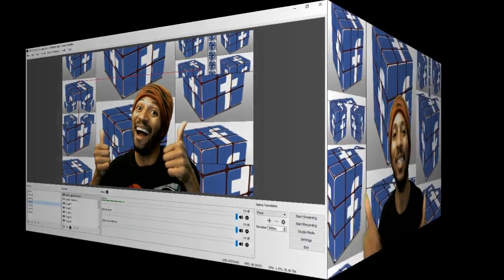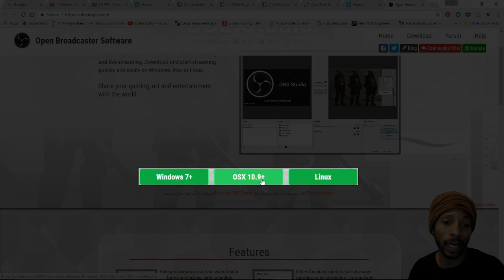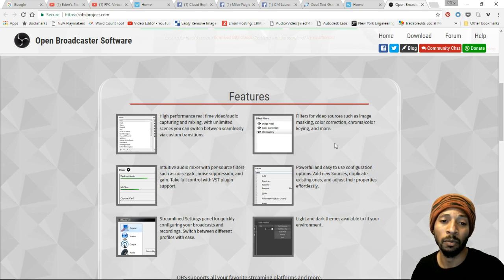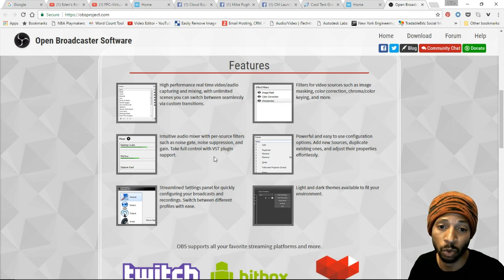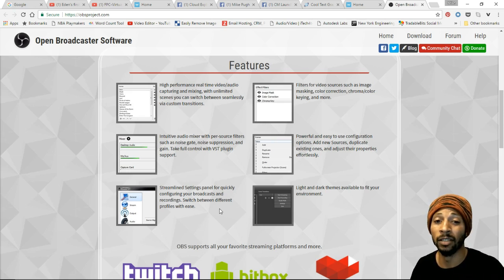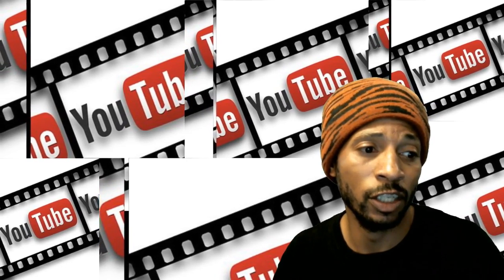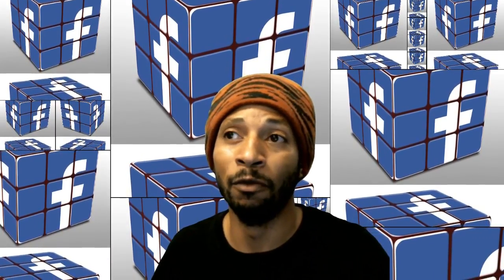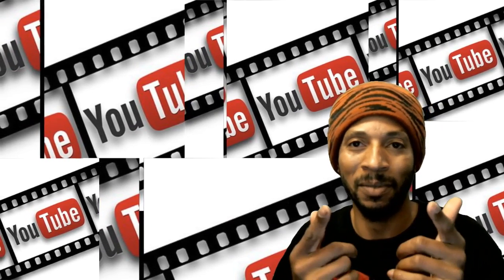OBS Tutorial Teaser - YouTube and Facebook Live Backgrounds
OBS Studio is a spectacular tool for YouTube creators, but also for any video creator platform. It offers a massive suite of options and features like Chromakey for green screen background removal, Live Stream broadcasting on Facebook, YouTube, Twitch, Hitbox, YouTube Gaming, Beam and tons more.

This video is simply a teaser into showing what's possible regarding background creation and scene development maybe for a Live Stream or video project. Stay posted for how-to videos soon to come to FPCVirtual. We're ramping things up for our audience and dedicated subscriber base.